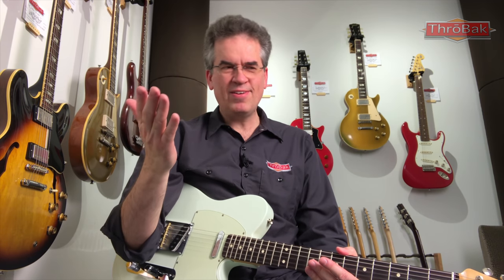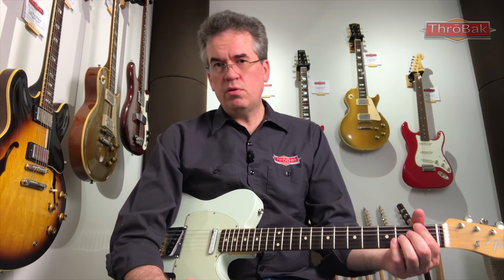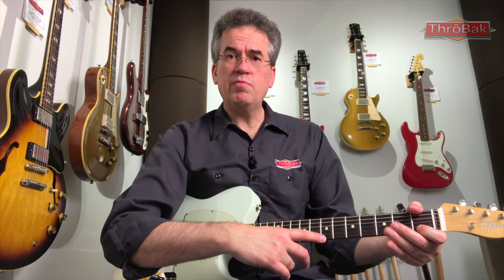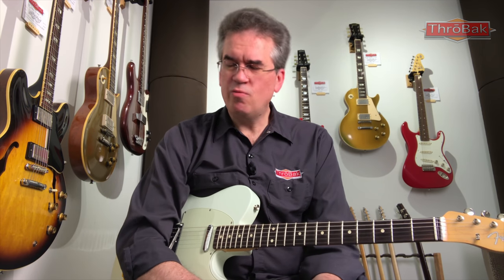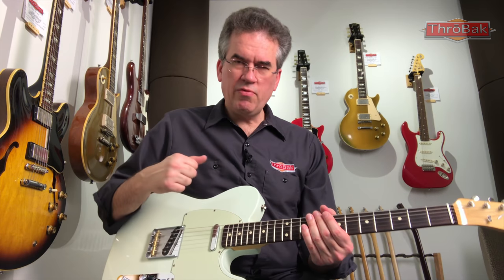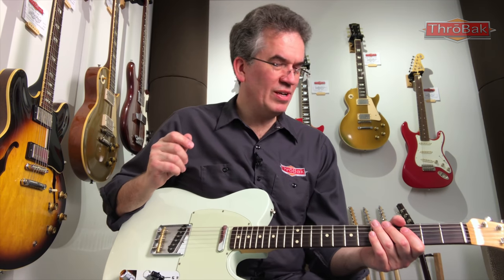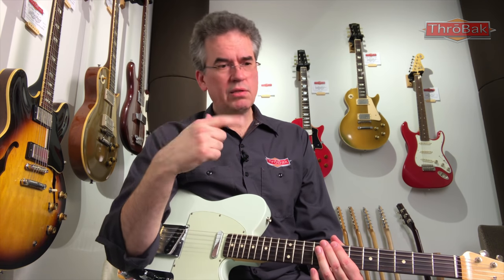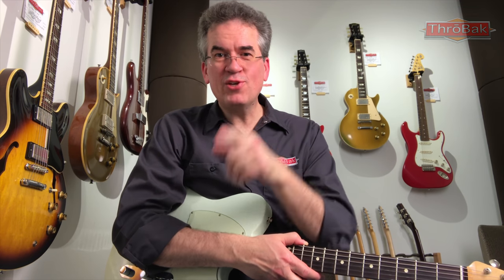Buying an Electric Guitar: 8 Point Buyer's Guide Checklist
Buying an electric guitar. Learn how to spot a great deal when buying an electric guitar. This 8 point checklist is an essential electric guitar buying guide.

In this video Jon Gundry of ThroBak Electronics explains the 8 key details that any electric guitar buyer needs to investigate when buying an electric guitar.

Whether buying a used electric guitar or a new electric guitar you have to make sure you understand what makes a great deal before you put your money down to buy an electric guitar.

Details covered in the video include.:

#1. Checking the nut. Learn how to spot a nut that is properly cut.

#2.  Neck relief. Learn proper truss rod adjustment.

#3. Check the frets. See when frets need replacement or leveling.

#4. Check the action. Learn when the strings action and neck set is correct.

#5. Plug-in and play. What to pay attention to when playing the guitar.

#6. Check the condition. How to spot mechanical and cosmetic condition problems.

#7. Smell the guitar. Yes we said it, you don't want a guitar that stinks.

#8. Check the pricing. Tips on how to see if the price is right.

Follow the above check points and get a great electric guitar that you can enjoy for years to come.

For more information about ThroBak P.A.F. reproduction pickups visit.